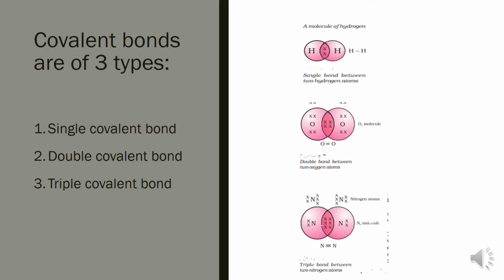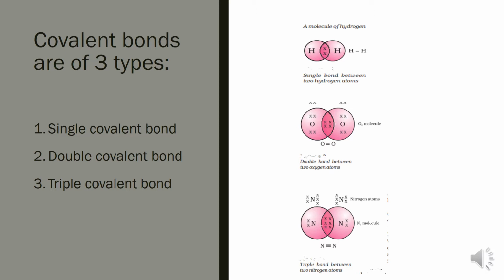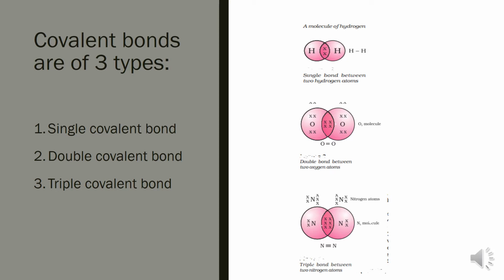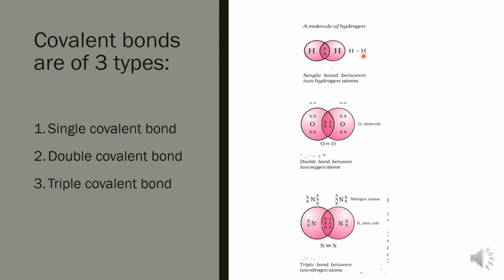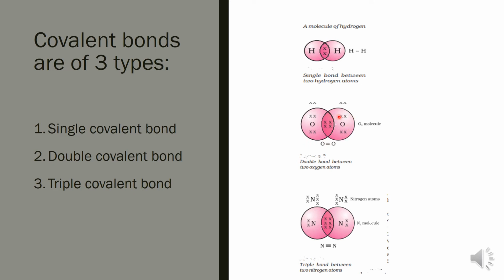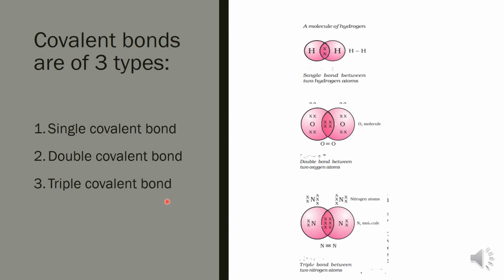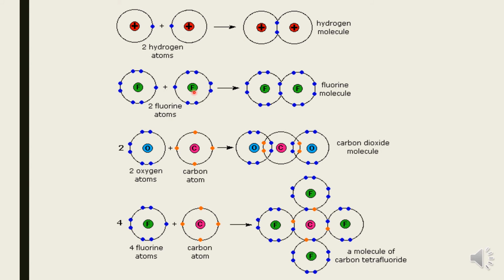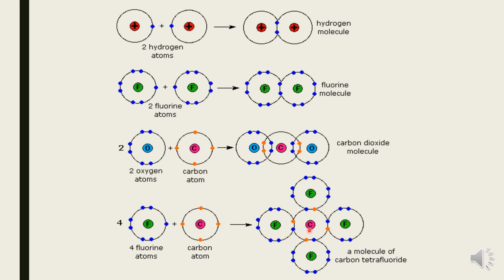CPS-std 10-science chem-L 4-Video 2